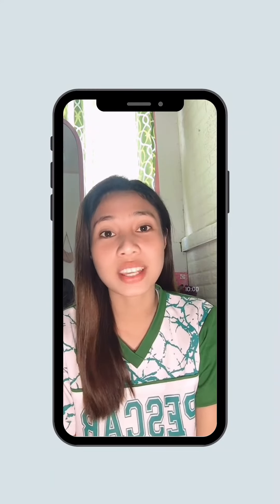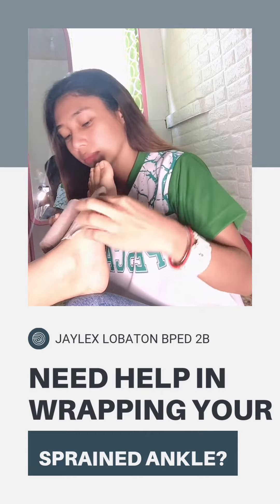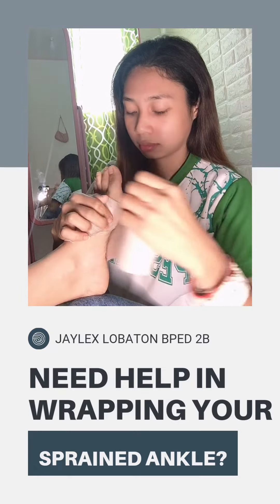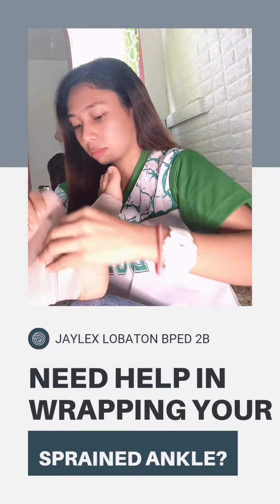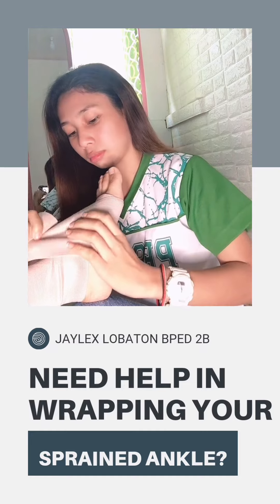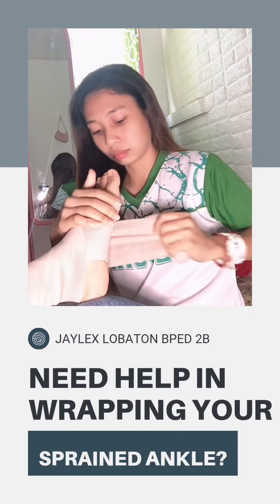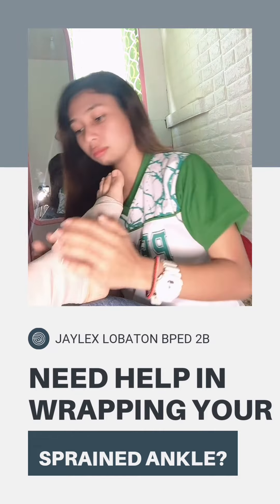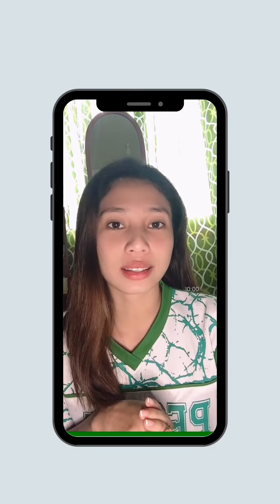How to wrap your sprained ankle?